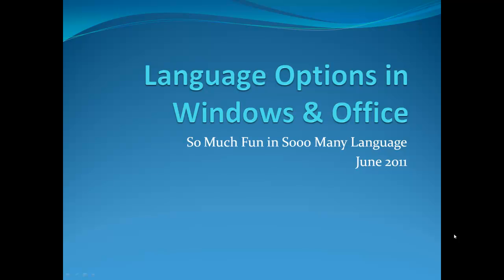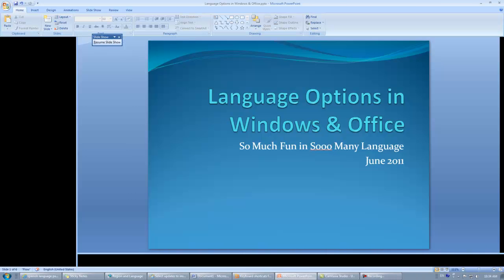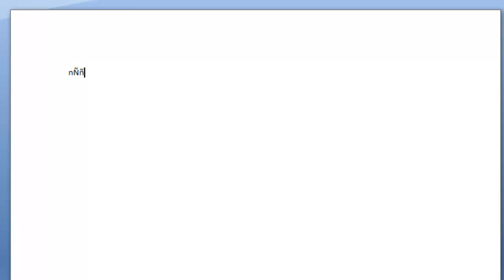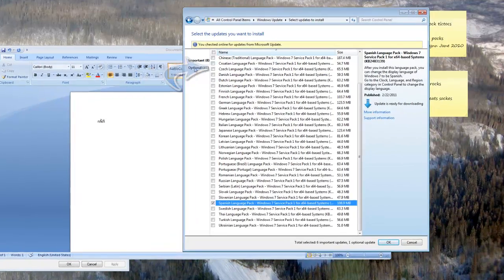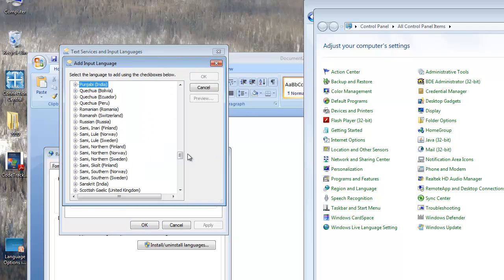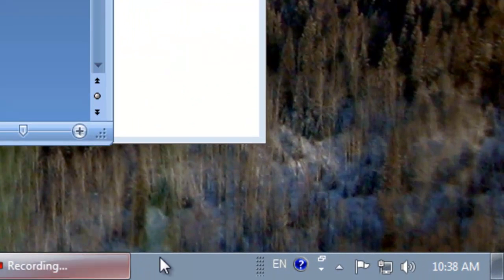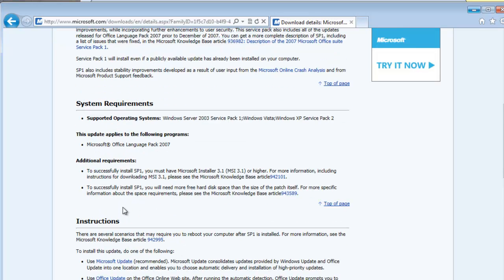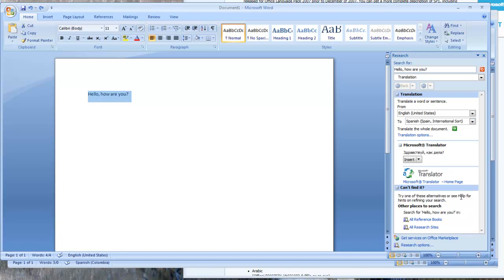Language and Translation Options in Office and Windows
Keyboard Shortcuts for non-English Characters
Change Windows to Operate in a Different Language
Change Keyboards to a Different Language
Install Language Packs For Office Spelling & Grammar
Translation Features in Office